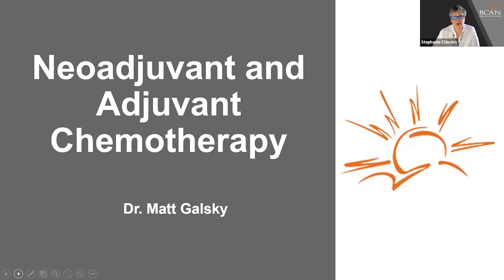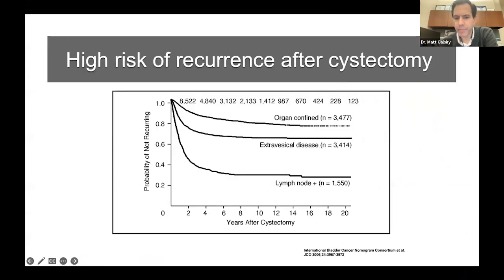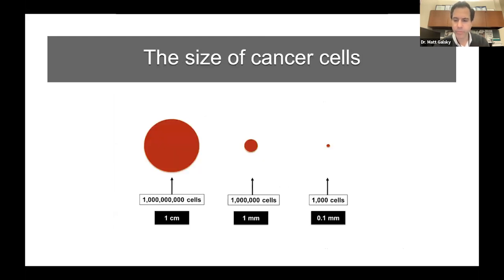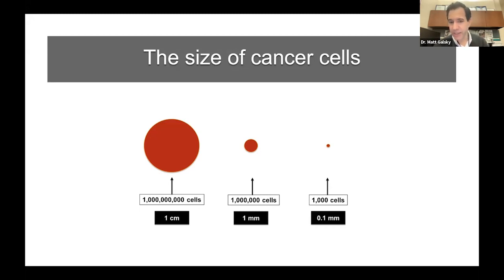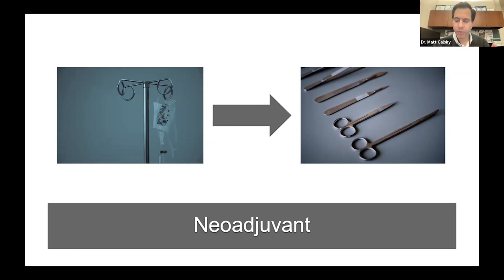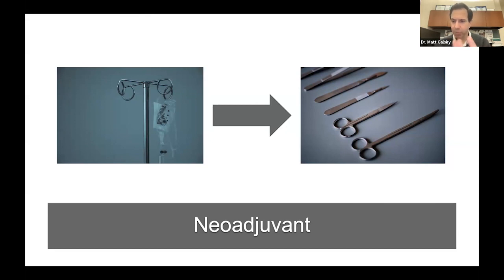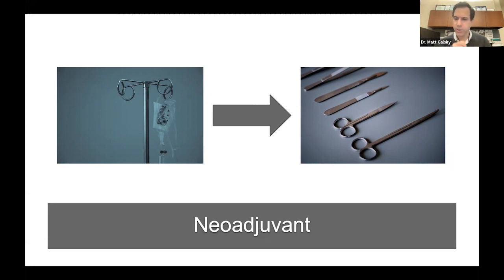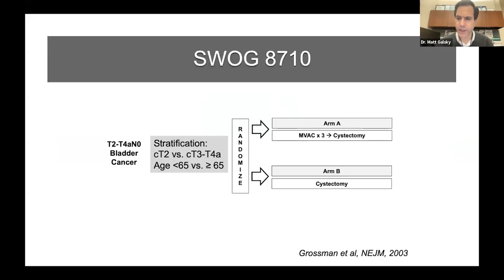What are Neoadjuvant and Adjuvant Chemotherapy for Bladder Cancer?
Dr. Matt Galsky discusses the difference between neoadjuvant (before surgery) and adjuvant (after surgery) chemotherapy for bladder cancer.